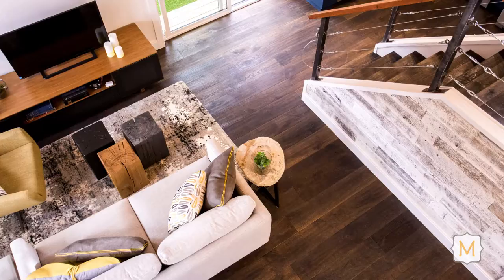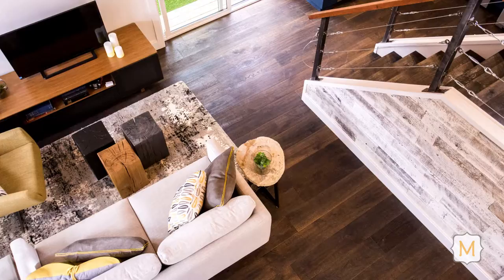Metrie Testimonials - Jamie Banfield Designs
Having the ability to look at the bigger picture allows Jamie Banfield Design to achieve the most desirable results for their clients. They believe successful designs along with different kinds of moulding from Metrie brings out the best customer reaction - a smile.